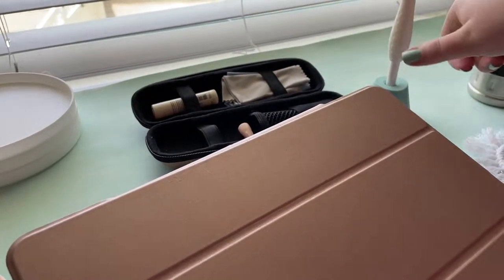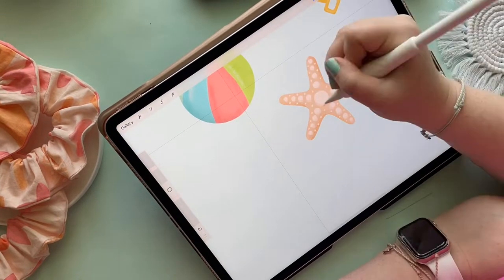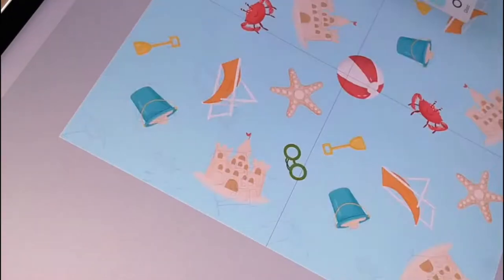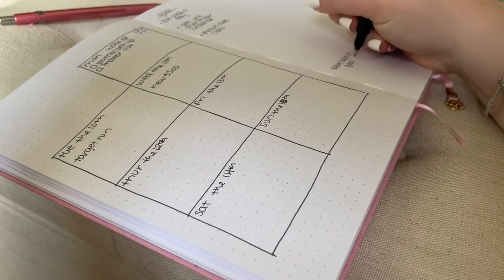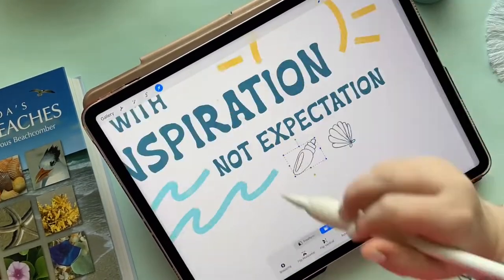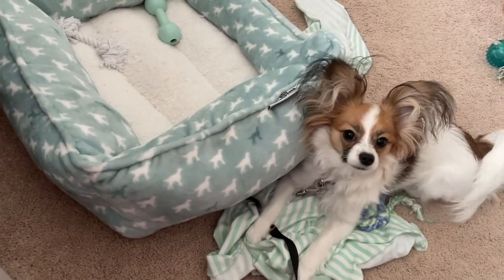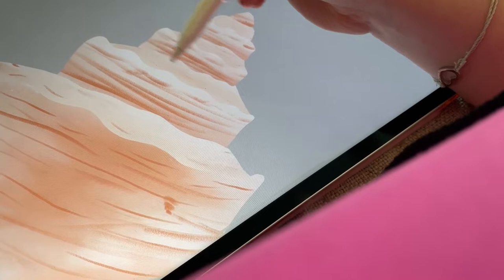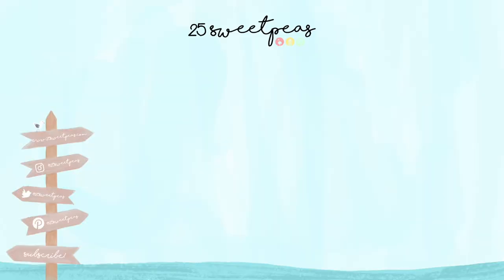Studio Vlog | Working on New Patterns | 25 Sweetpeas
Studio Vlog Time! (Watch in HD)

Its design time for the shop so here is a look at some of the designs I have been working on lately!

Green Palm Breeze Tie on Dog Bandana

Youtube Library